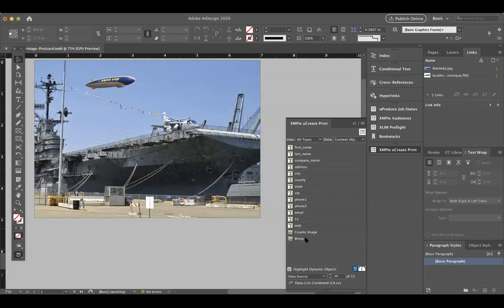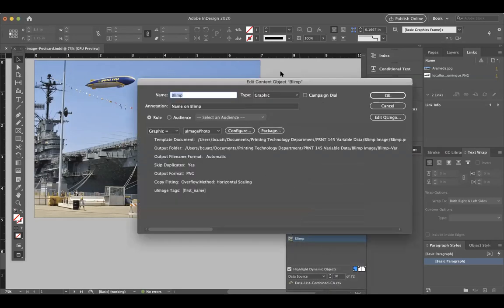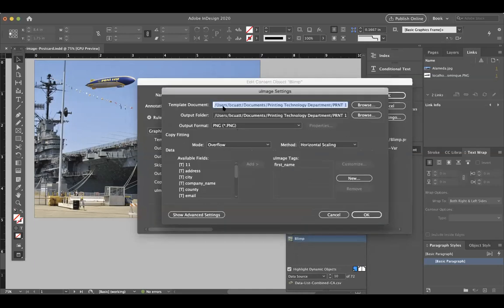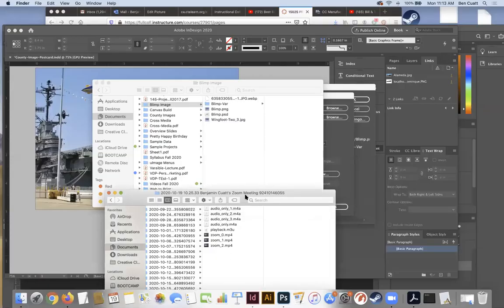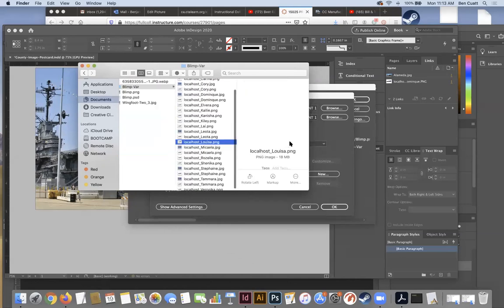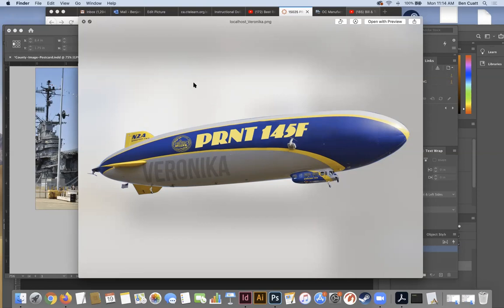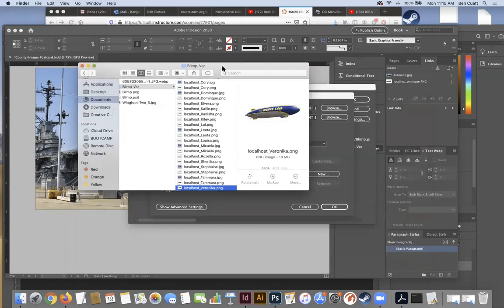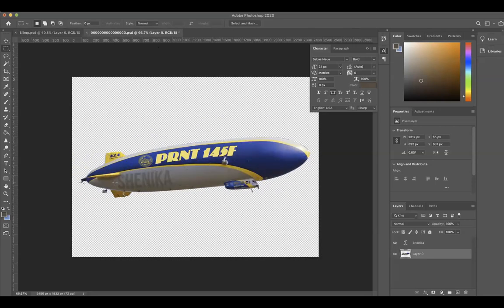XMPie uImage extra explanation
A few more details that didn't fit into my more succinct tutorial video about how uImage works.